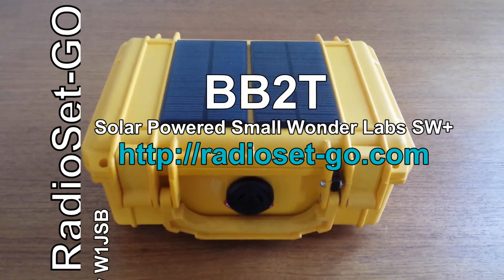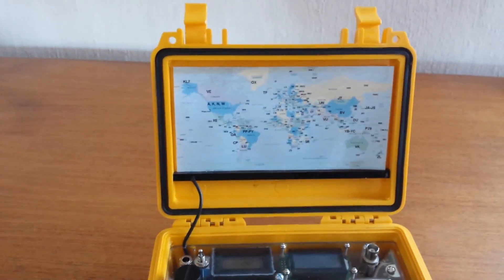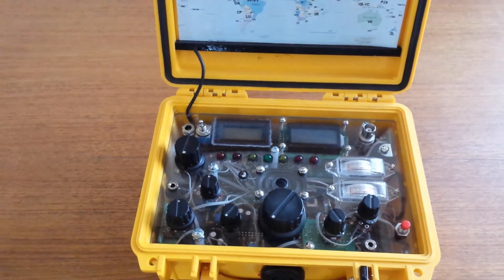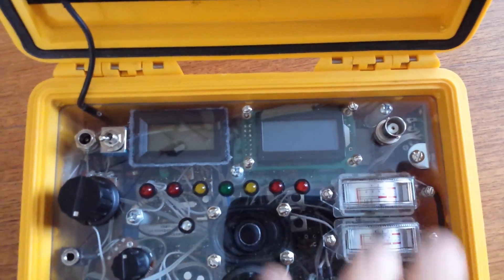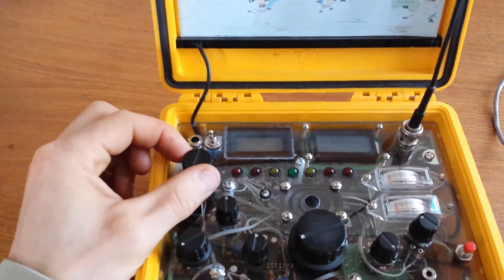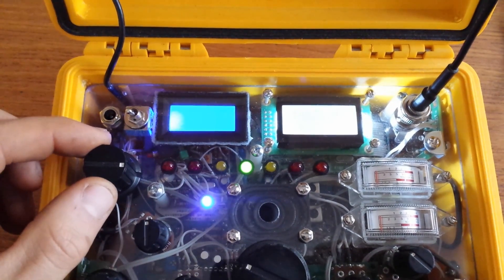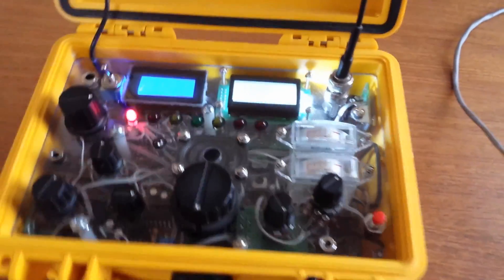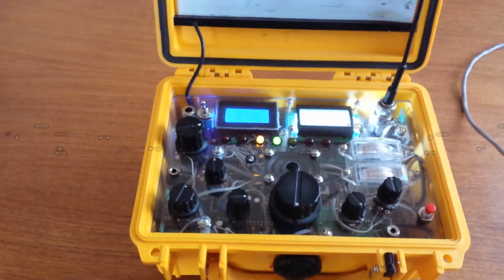Solar Powered Radio Transceiver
2013 RadioSet-GO design by Hanz W1JSB; A solar powered Small Wonder Labs SW+ 20 meter QRP CW (low power Morse code) transceiver, with integrated touchkeyer, NEscaf audio filter, zero beat tuning indicator, and more.